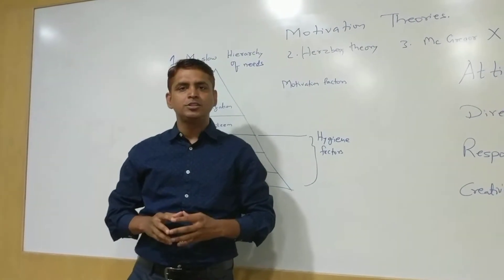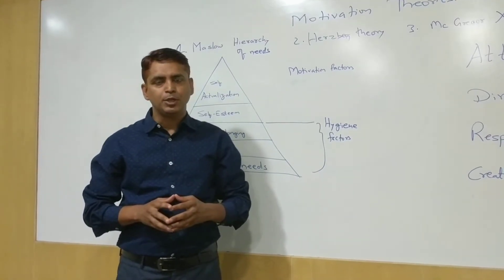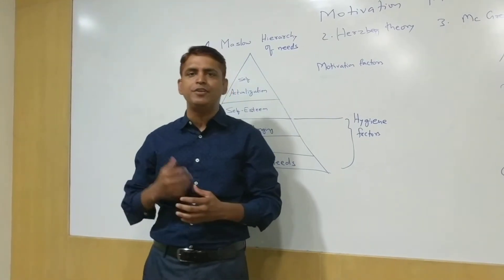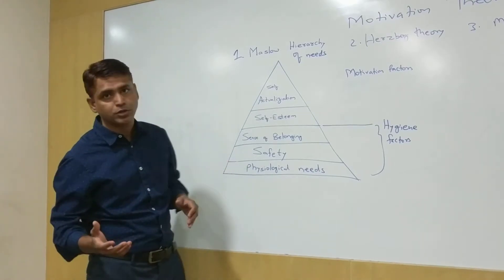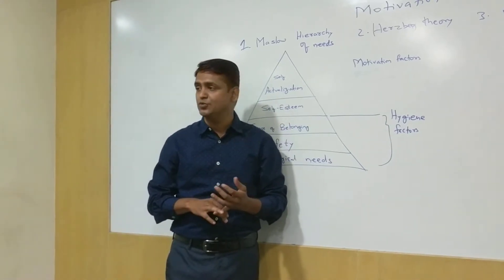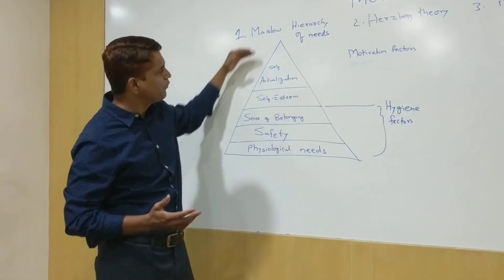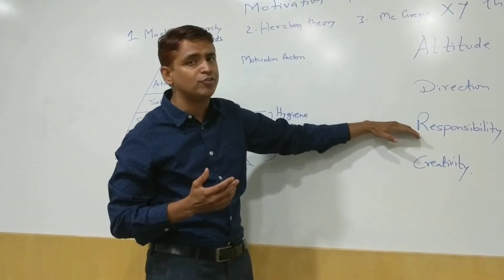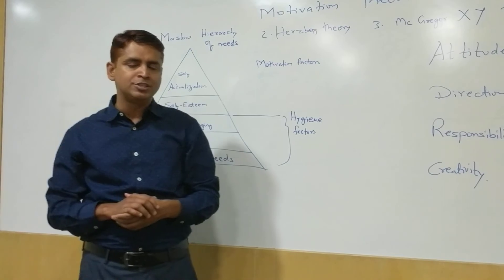Motivation theories: Maslow hierarchy of needs. Herzberg two factor theory. Mc Gregor XY theory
Motivation theories: Mc Gregor XY Theory, Maslow's hierarchy of needs, Herzberg's two factor theory

There are multiple motivational theories. In this video I am covering three of the most popular ones:
1.  Maslow's hierarchy of needs,
2. Herzberg's two factor theory
3. Mc Gregor XY Theory